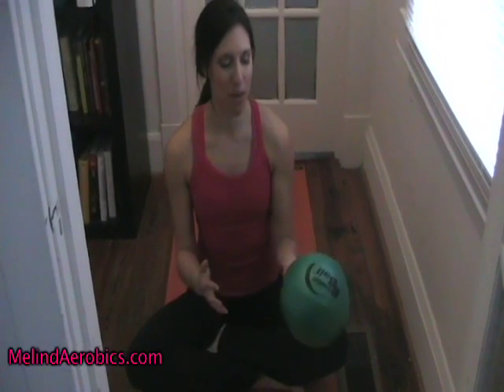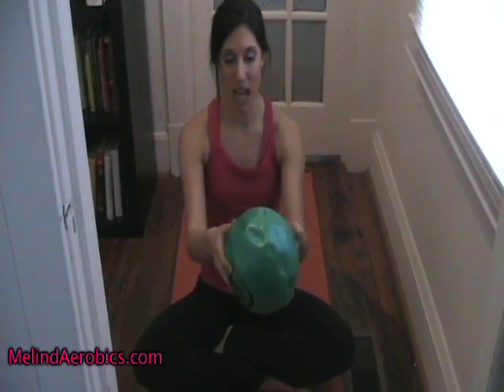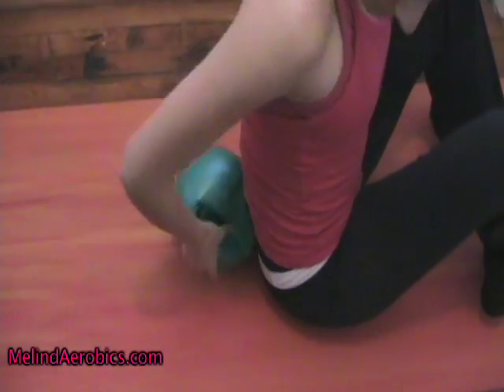MelindAerobics: Bender Ball Crunch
January 25, 2010 -- Even if you don't have a bender ball, you can use any kind of squishy ball to get the same effect! Using the ball forces your muscles to contract while you flex and extend, making the exercise much more challenging than a regular crunch on the floor. To challenge yourself even more, lean back farther on the ball.